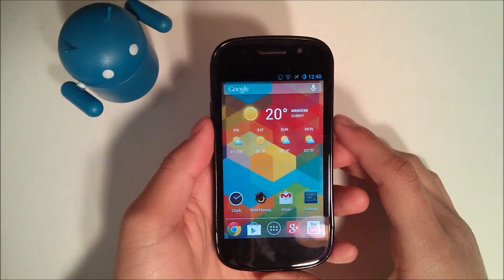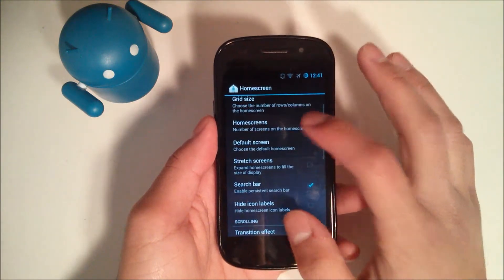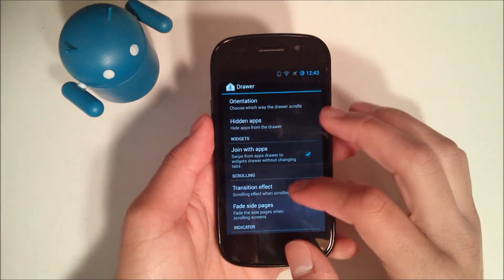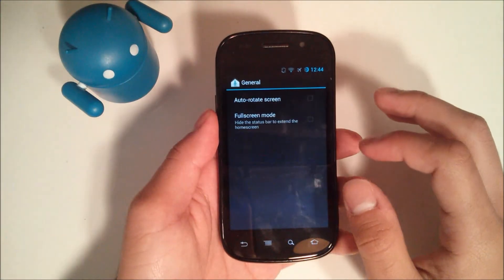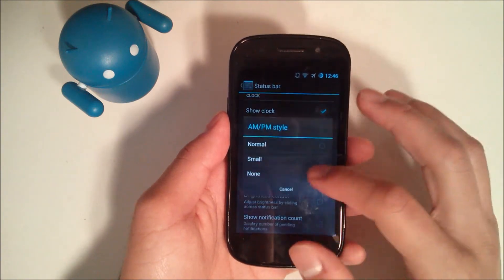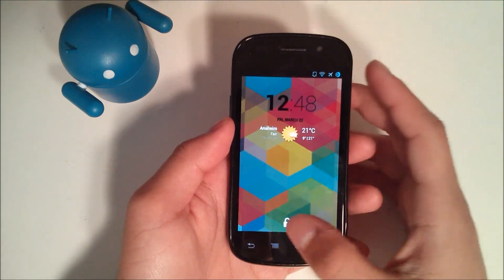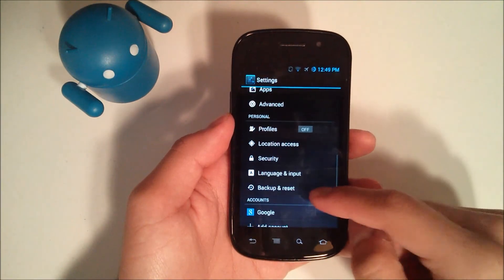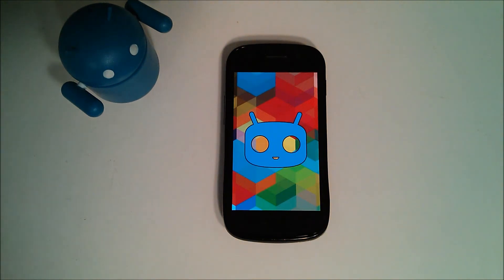CyanogenMod 10.1 Review/Overview on Nexus S (GSM) (Android 4.2.2)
Here is my updated review of CM10.1.  A custom ROM made for many devices!
Fluidity and customization is the strength of this ROM! I really enjoy it and its my go-to when romming!